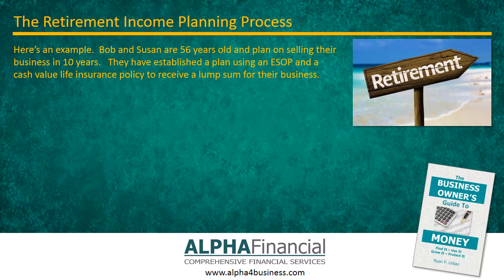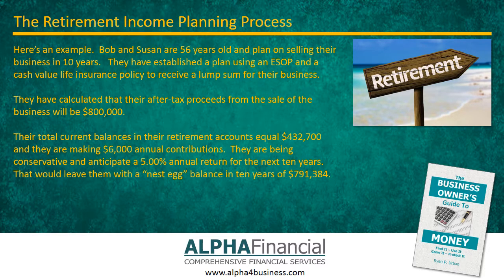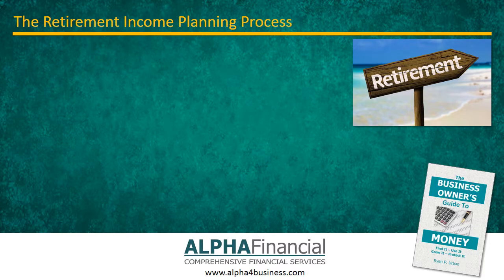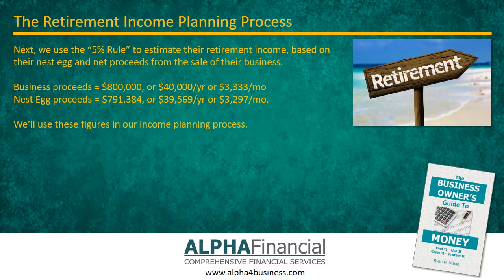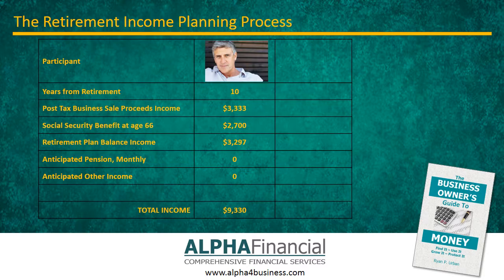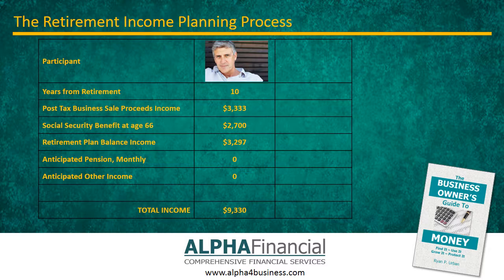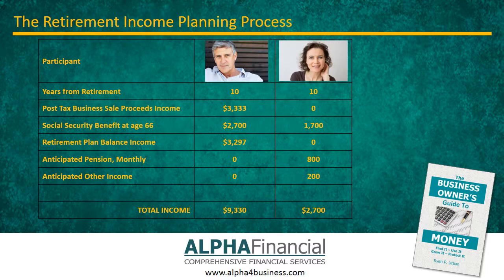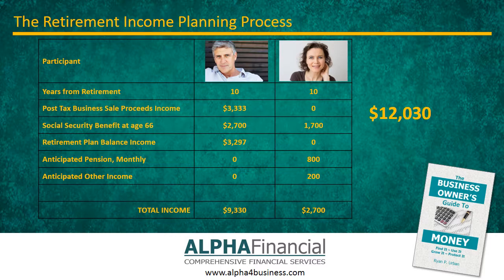Income Planning Process